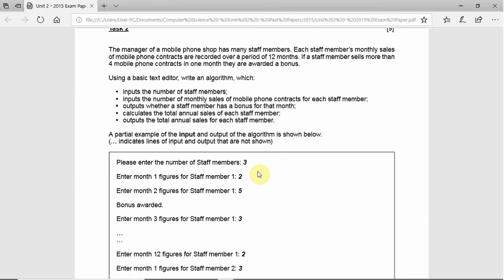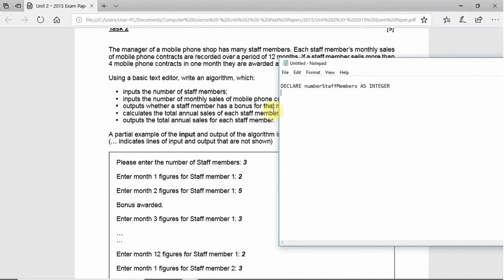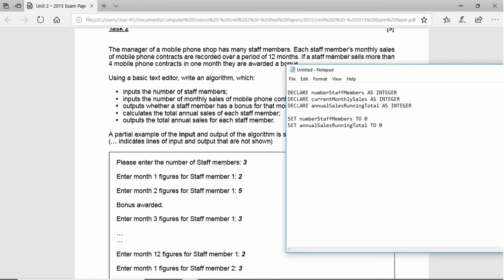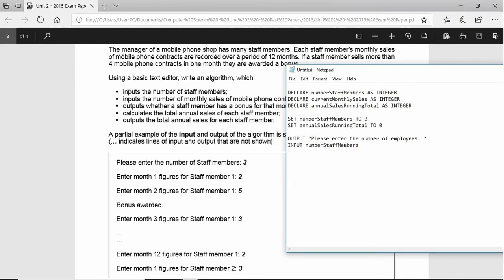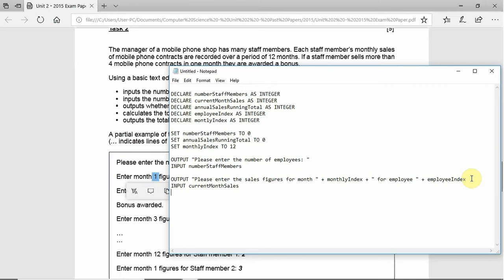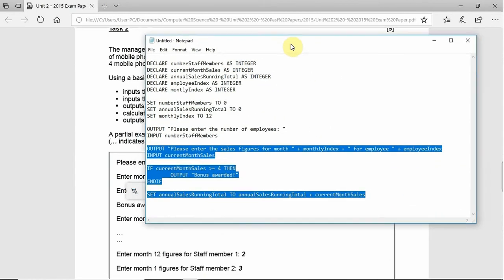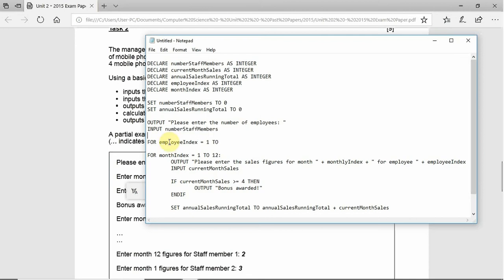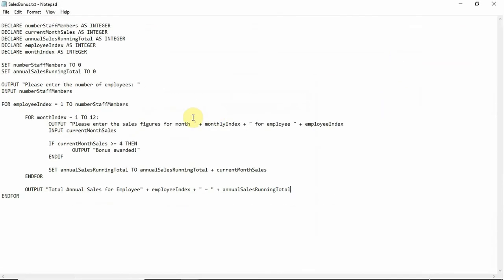Pseudocode Task June 2015